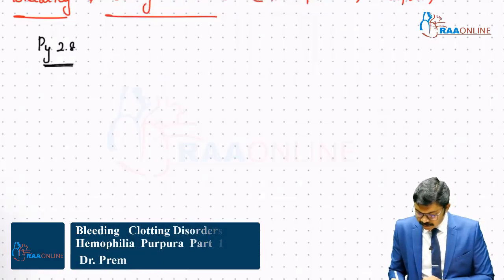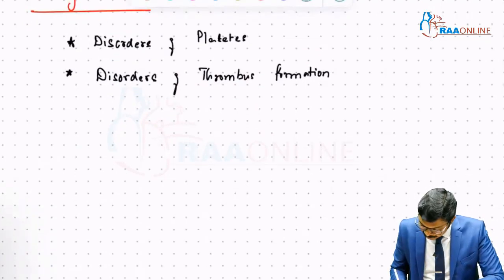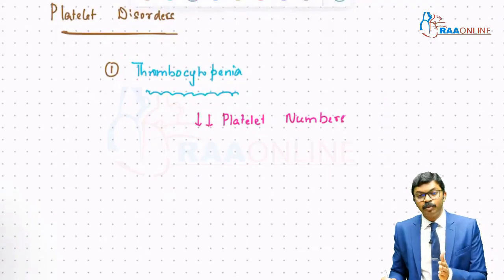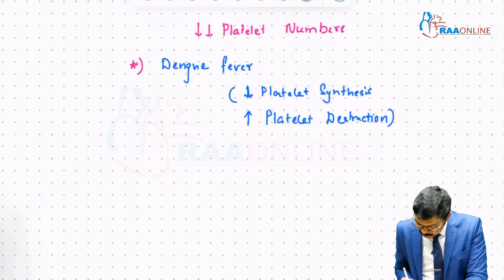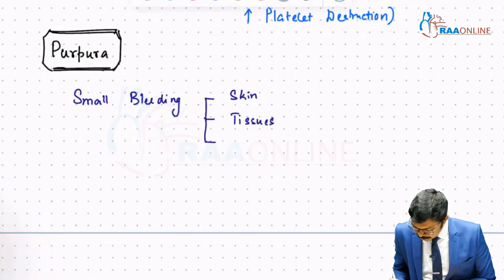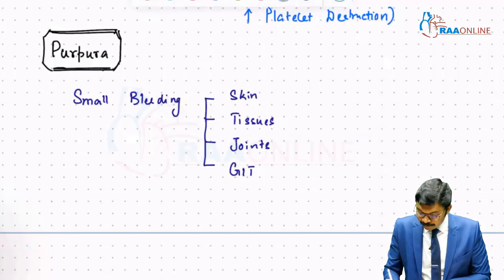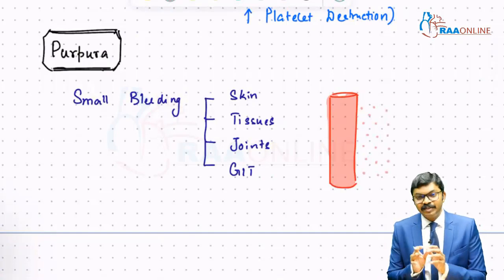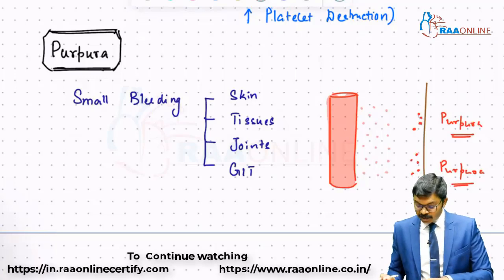Physiology | Bleeding & Clotting Disorders | Hemophilia & Purpura | Raaonline